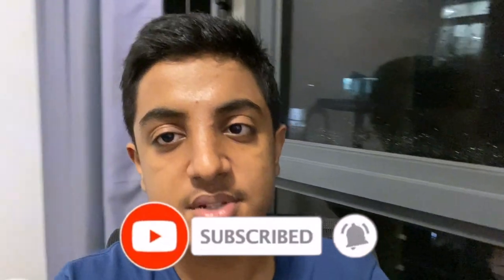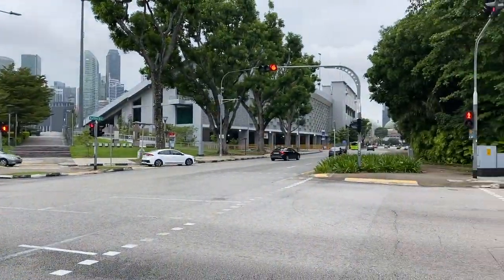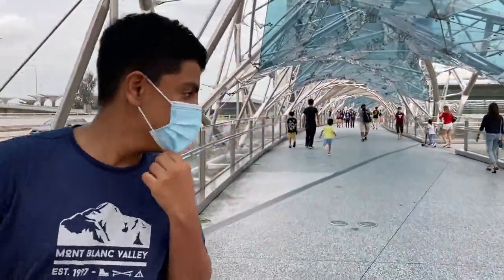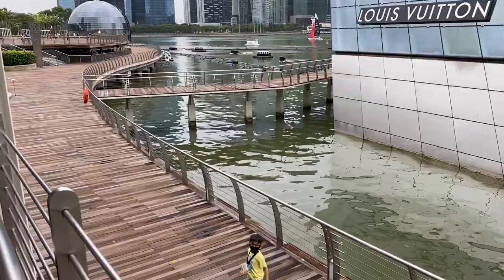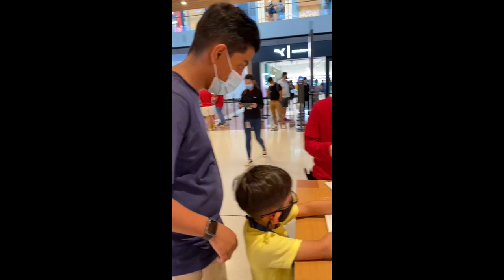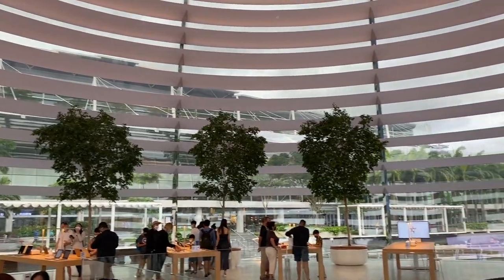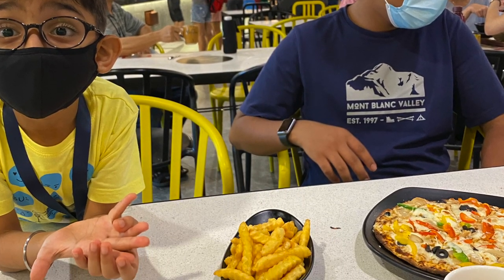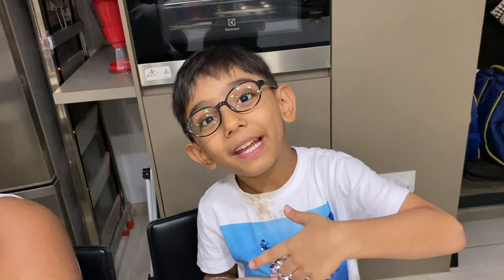MY BRAND NEW IPHONE | DEVANSH MEHROTRA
Music In the video :
Track: Ikson - Blue Sky (Official)

How to IMPROVE your BATTING FAST! (BEST WAY) | StanceBeam Striker Review |All About Cricket With Dev

All Types Of Fast Bowling In Cricket | What are they | How to bowl Them | All About Cricket With Dev

How to Increase Hand Power and Bat Speed | Cricket Batting Tips | All About Cricket With Dev